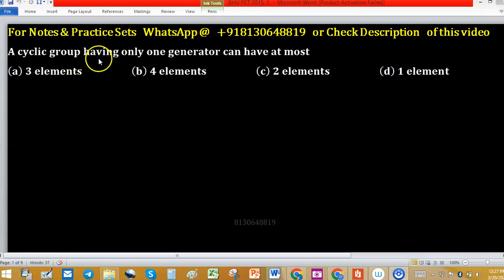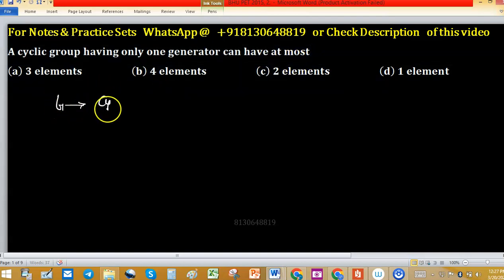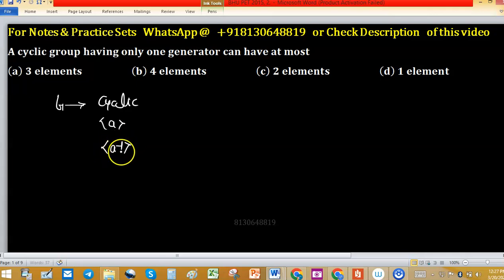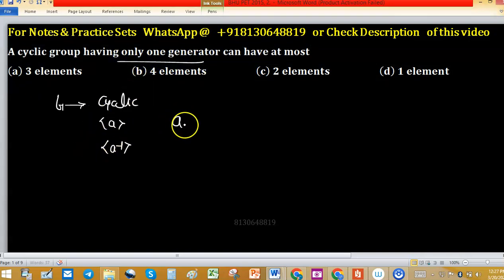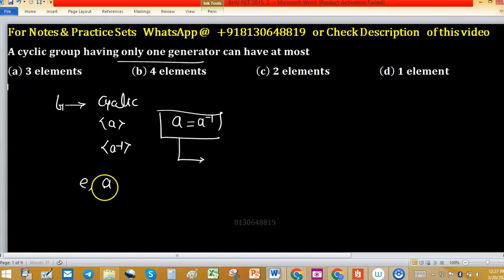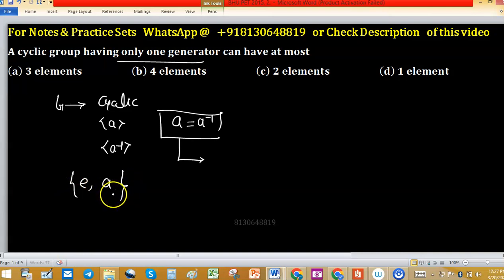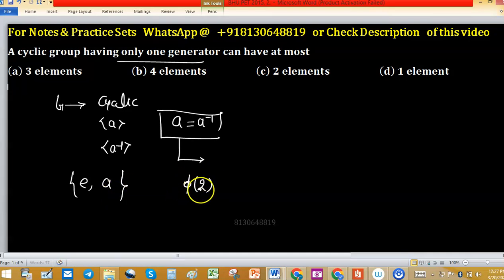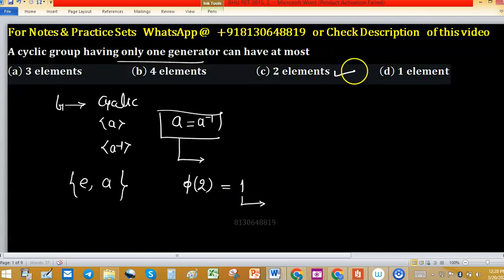mcq 09 number of generator of cyclic group theory abstract algebra modern algebra